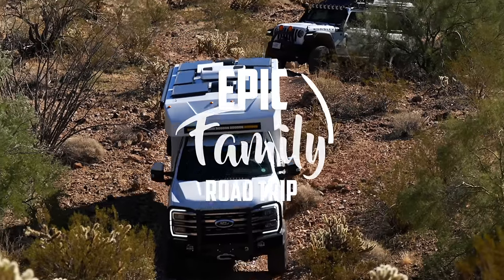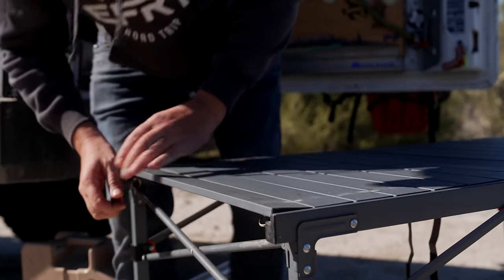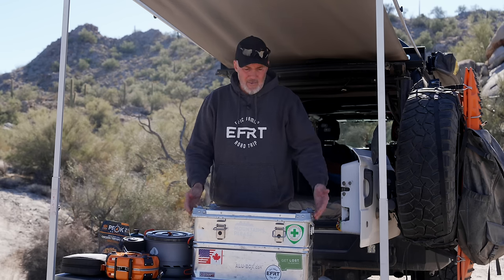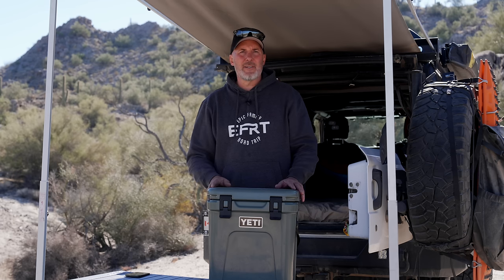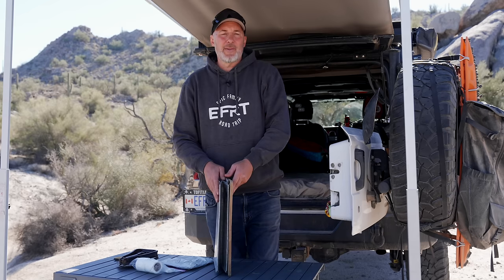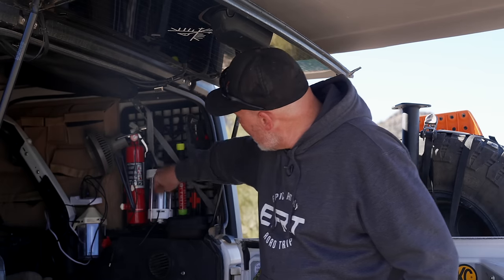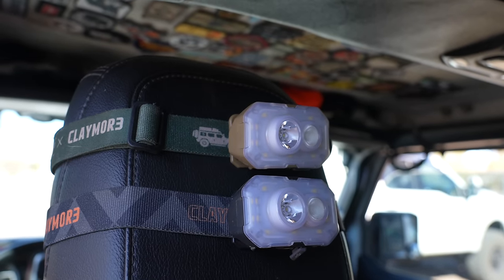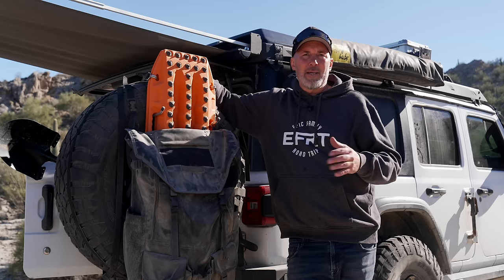THE GEAR WE CARRY FOR FULL-TIME JEEP LIVING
The EPIC Family Road Trip
Thank you all so much for watching! We hope you enjoyed the video and if you’re new to our channel we hope you will become an EFRT Family member by subscribing to our channel for new videos every Sunday!

Product Links In Order